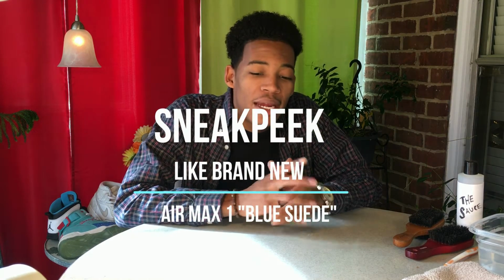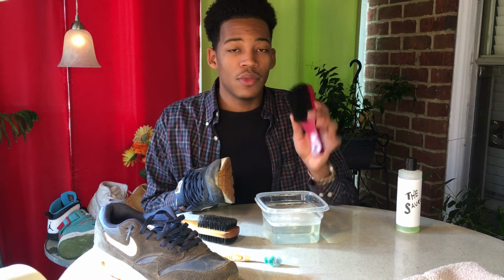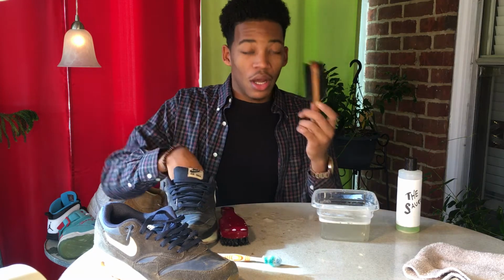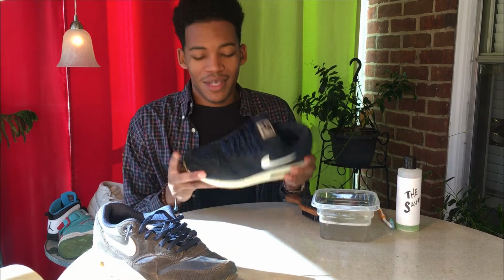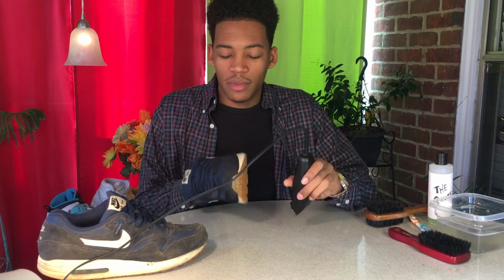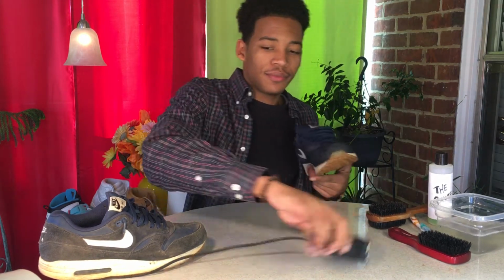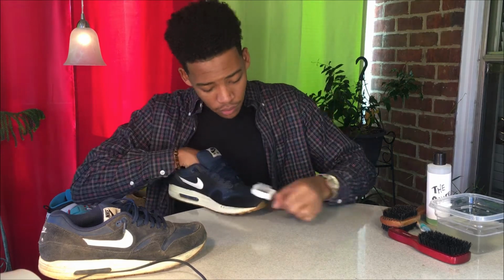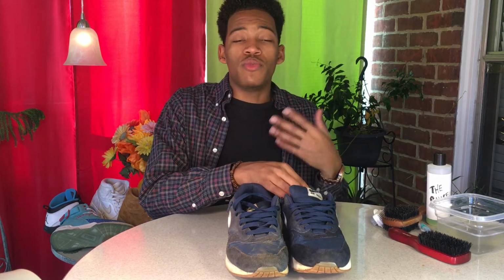Like Brand New Airmax blue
In this episode of Like Brand New, I'll show how to clean and shave suede shoes using hair clippers and The Sauce.